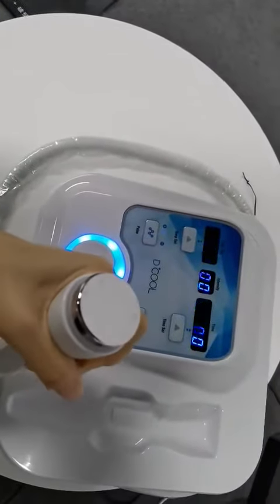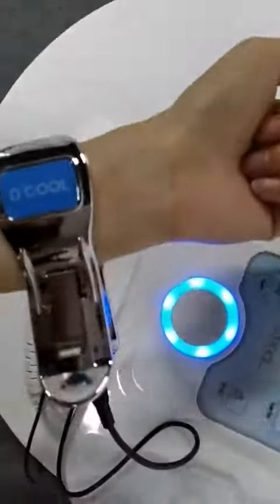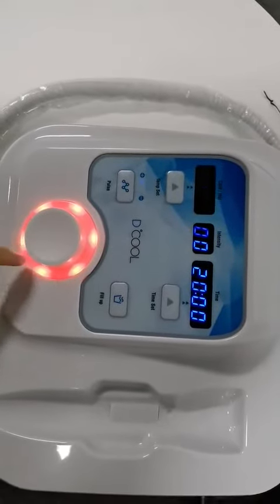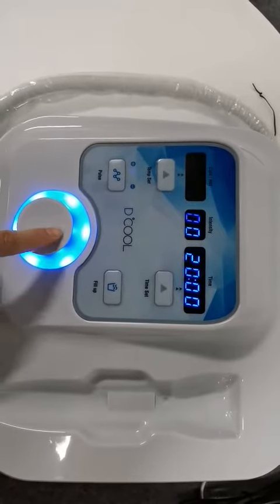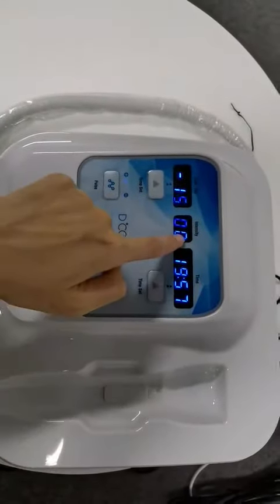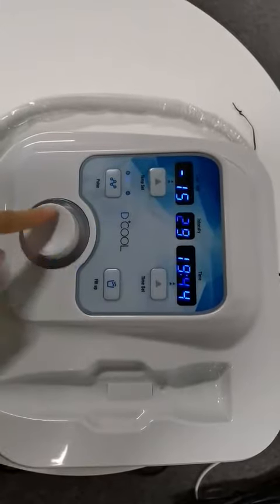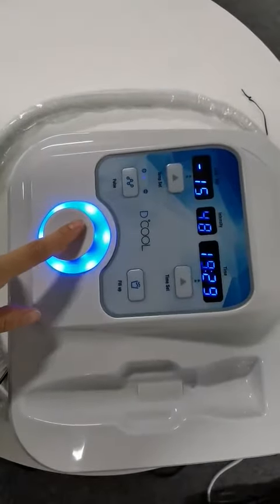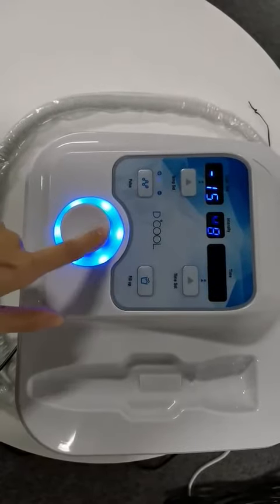how to adjust 3 in 1 hot and cold bio mesotherapy machine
SY-DC01 3 in 1 Electroporation hot and cool skin care iontophoresis facial device